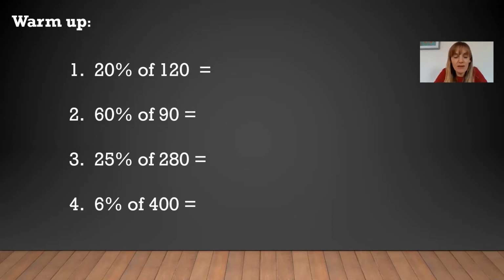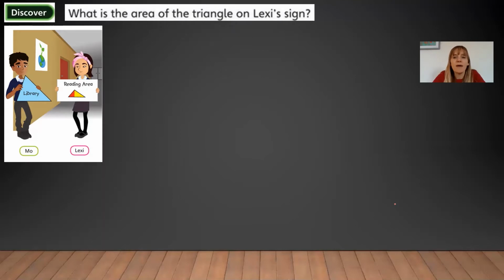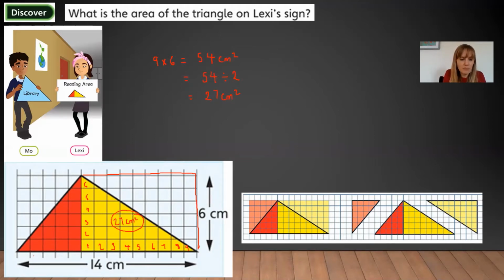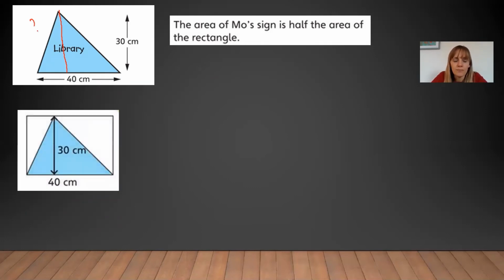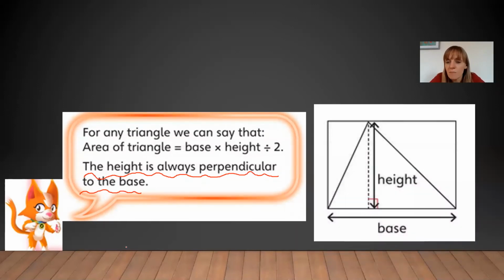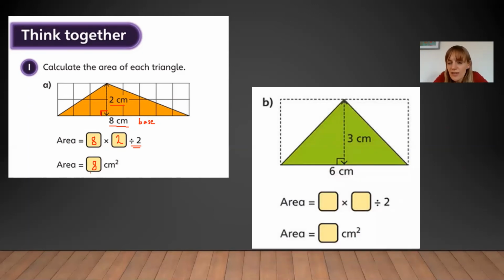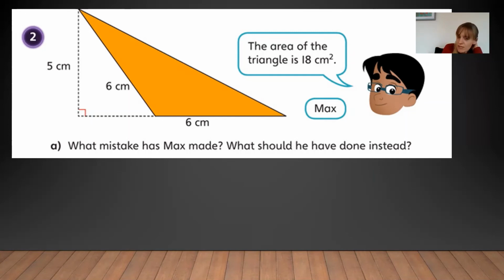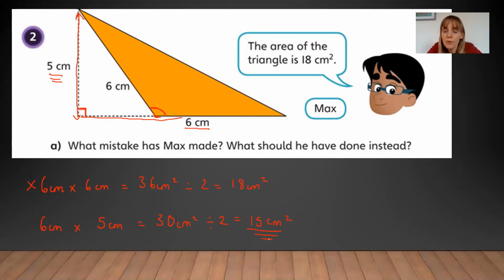Maths 25/2/2021 - Area of a triangle part 3